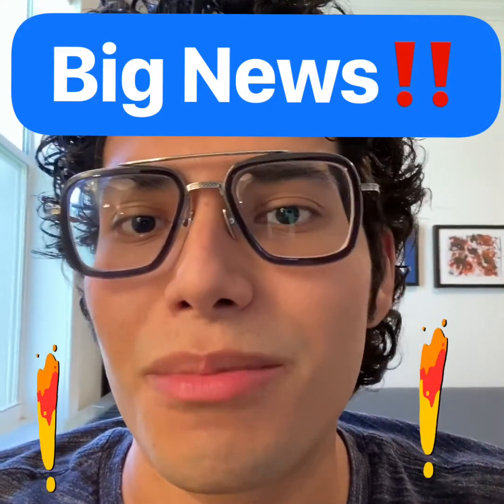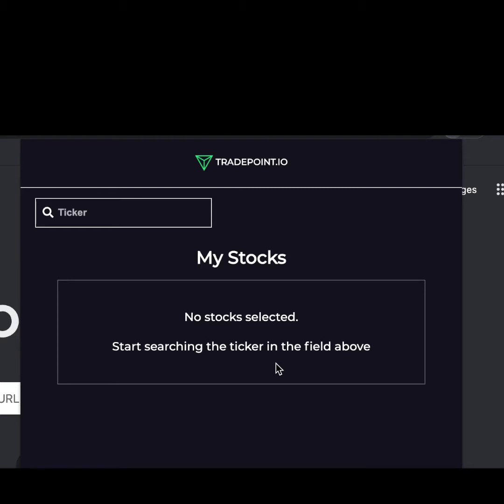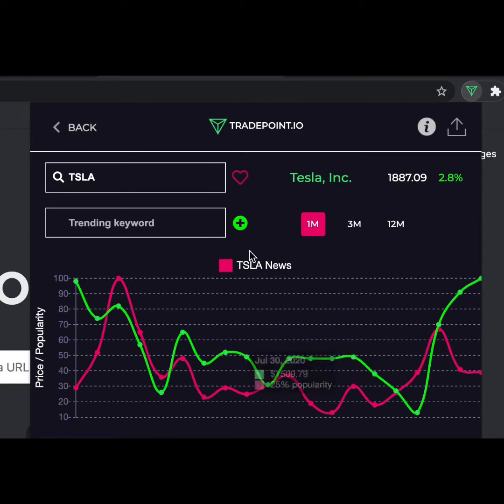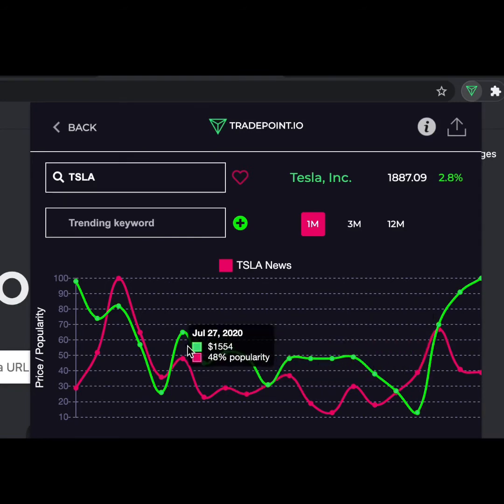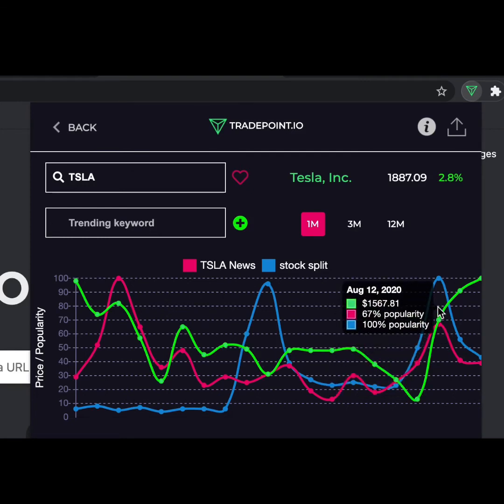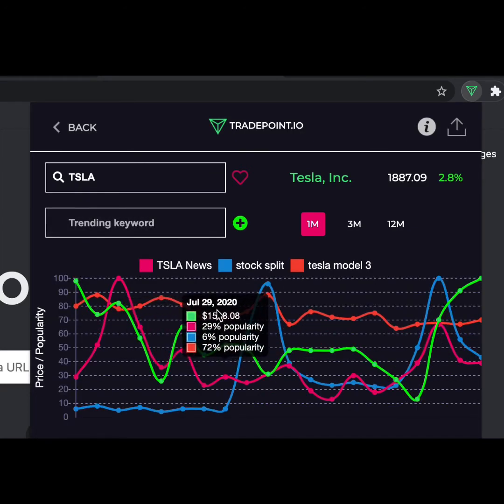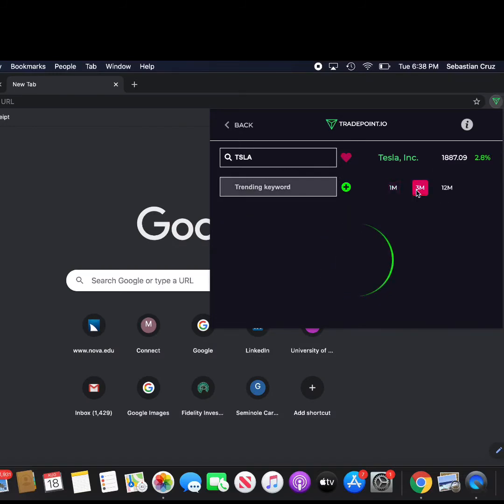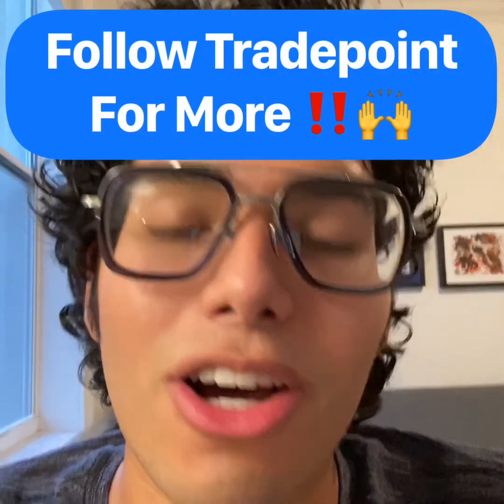How To Use Tradepoint's Ultimate Stock Widget Extension!!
This video is a tutorial on how to use Tradepoint's Widget extension.